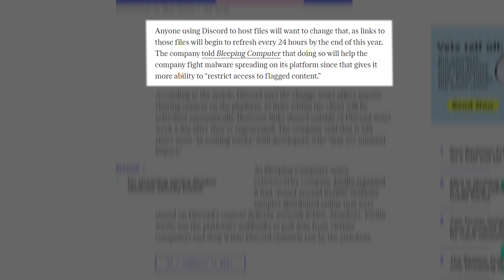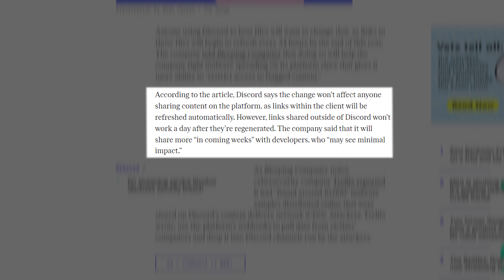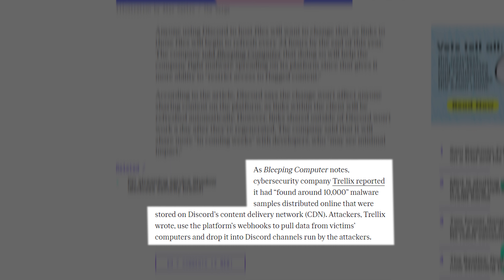Discord Tightens Security: File Links to Expire in 24 Hours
In this video, we explore the recent security update from Discord, a popular communication platform. Discord is taking measures to combat the spread of malware on its platform by introducing changes to file links. Starting at the end of the year, file links shared on Discord will expire after 24 hours.

We delve into the reasons behind this move and how it helps Discord restrict access to flagged content, enhancing cybersecurity for its users. While this change won't affect content sharing within the platform, external links will need to be refreshed daily to remain accessible.

We discuss the potential impact on developers and share insights from cybersecurity experts who have identified malware distribution on Discord's content delivery network. This video provides valuable information for Discord users and highlights the importance of cybersecurity in online communities.